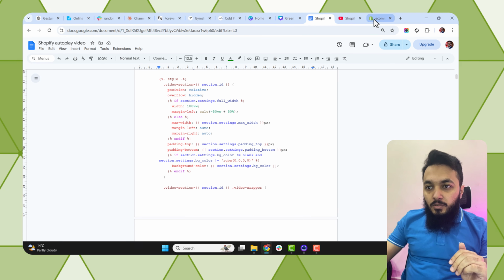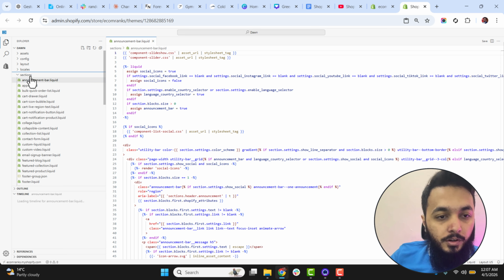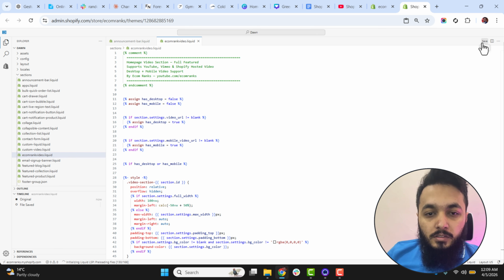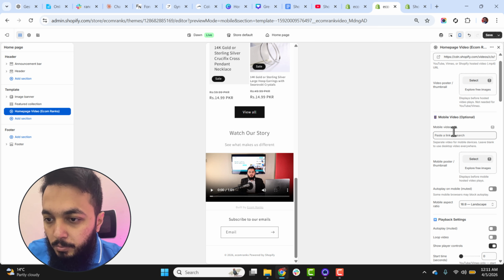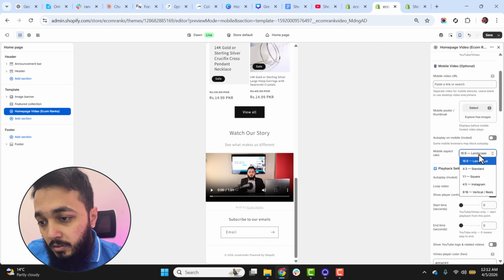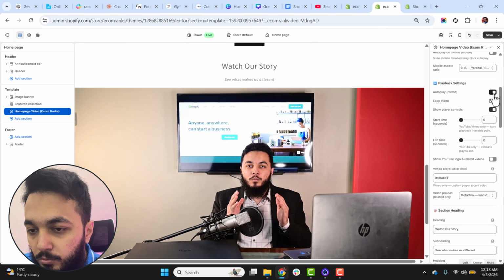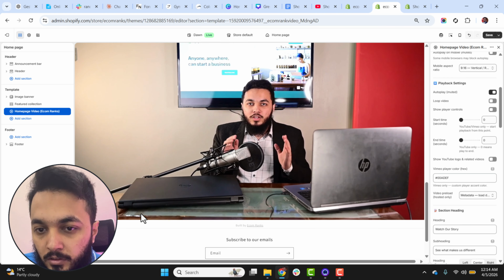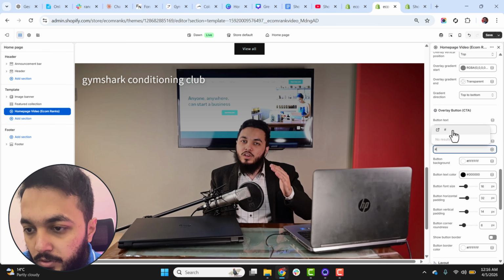How to Add Autoplay Video on Shopify Homepage (2026 Step-by-Step)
In this Shopify tutorial, I'll show you how to add a video on your
Shopify homepage with autoplay — so it starts playing automatically
the moment a customer visits your store. No app needed!

Adding an autoplay video to your Shopify homepage is one of the best
ways to grab attention instantly. When a video plays automatically,
customers don't have to do anything — they immediately see your
products in action, your brand story, or your best offer. This keeps
them on your store longer and increases the chance they'll buy.

Whether you want to embed a YouTube video, a Vimeo video, or upload
your own MP4 directly to Shopify — this tutorial covers everything

📌 IN THIS VIDEO:
✅ How to add a video section to your Shopify homepage
✅ How to embed YouTube or Vimeo video with autoplay
✅ How to upload your own MP4 video to Shopify
✅ How to enable autoplay in the Shopify theme editor
✅ Mobile optimization tips for homepage videos

👋 WHO AM I?
My name is Faris — a dropshipping expert, website developer, and
digital marketer. I run a Shopify Agency "EcomRanks" and share
Shopify business tips on how to grow your store using digital AI tools.

⏱ TIMESTAMPS:
0:00 - Into Why autoplay video matters
0:43 - Opening Theme Customizer
1:42 - Adding the video section
3:11 - Customize the Video Section
5:50 - Enabling autoplay settings
6:32 - Video Overlay Heading

for more Shopify tutorials every week. Drop a comment if you have
any questions — I read every single one!

add video Shopify, Shopify homepage video autoplay, Shopify autoplay
video, Shopify video section, Shopify video banner, how to add autoplay
video Shopify, Shopify homepage design 2026, Shopify theme customization,
Shopify video tutorial, Shopify store customization, Shopify beginners
guide, autoplay video Shopify homepage